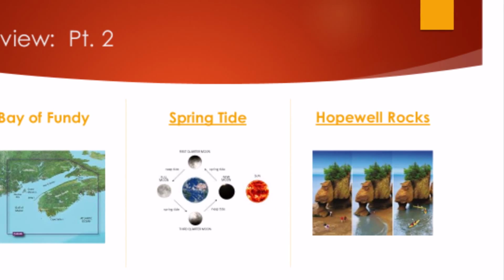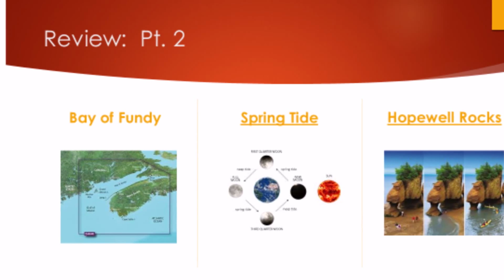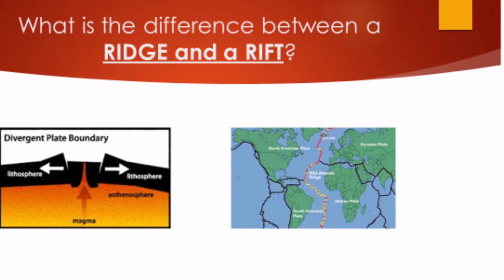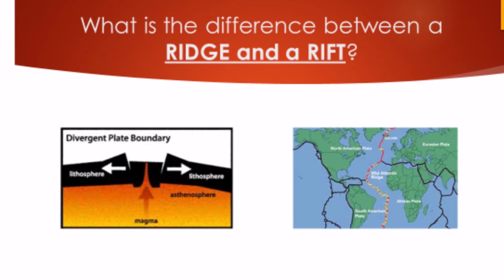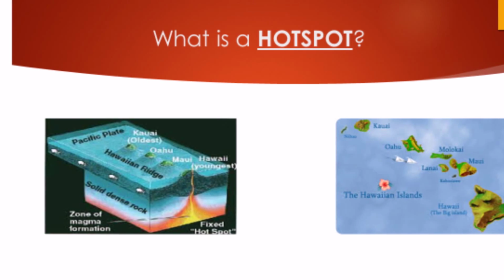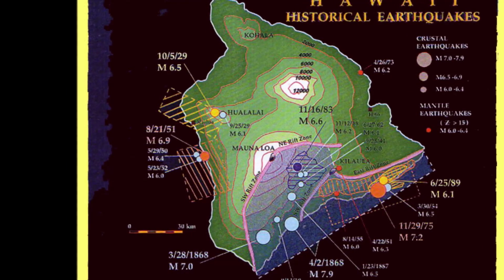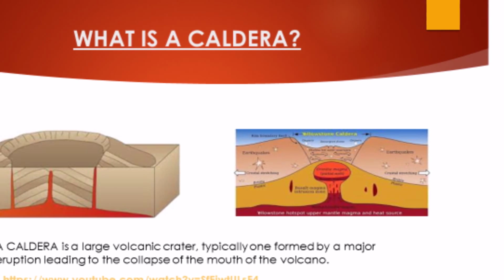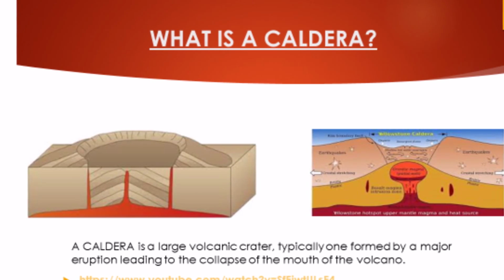B4 Hawaii and Yellowstone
Class four is based on the Lectures of Professor Michael E. Wysession as presented in THE GREAT COURSES - "The World's Greatest Geological Wonders"

***SHOWN IN CLASS
***In this video, Paul Anderson explains the difference between a Natural Hazard and a Natural Disaster.  3:47 (Shortened)  6:23 (Entire)
***Volcano, How Calderas are Formed.flv  2:02
***14 12 Caldera Formation  1:02
***Yellowstone Caldera : The Biggest Volcanic Eruption Ever Awaits Mankind   44:59